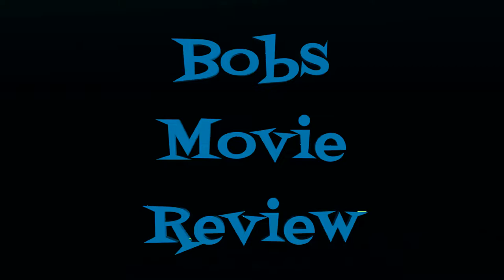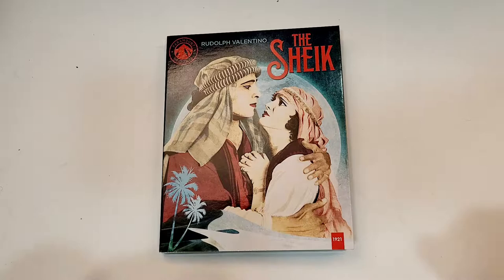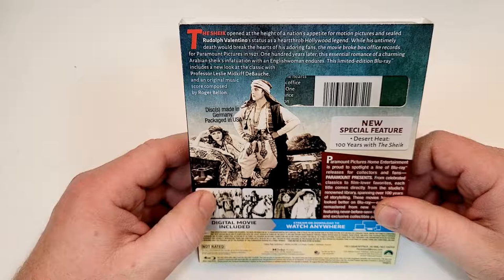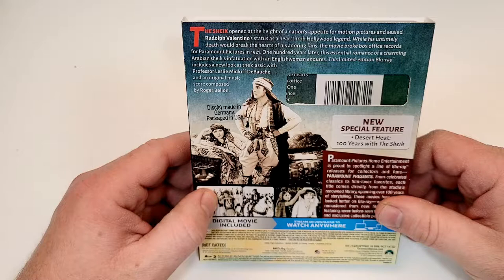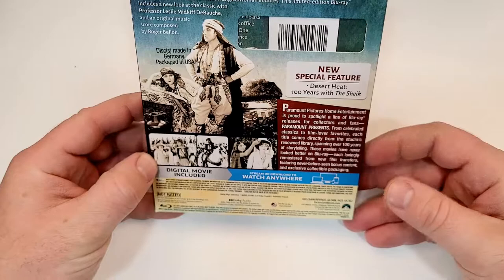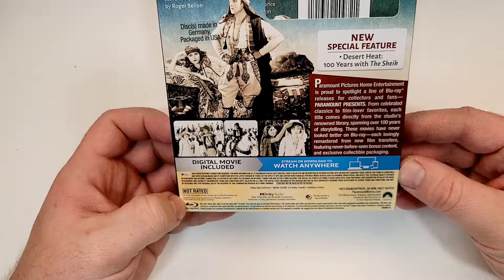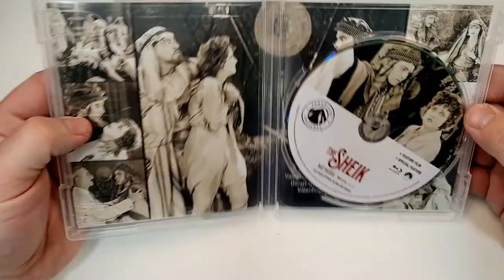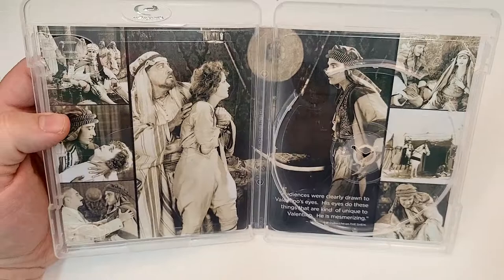The Sheik Blu-Ray Unboxing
The Sheik was provided to me for review by @paramountmovies
GOALS

Blu-Ray at Amazon
DVD at Amazon
Digital at Amazon

-  The Sheik (1921)(Paramount Pictures)
Adventure, Drama, Romance
Blu-Ray at Amazon
DVD at Amazon
Digital at Amazon
Rated Not Rated
Runtime 1H 06M
Rating 6.3/10
Bob’s Rating /5
Director George Melford
Stars Rudolph Valentino, Agnes Ayres, Ruth Miller, George Waggner, Frank Butler, Charles Brinley, Lucien Littlefield, Adolphe Menjou, Walter Long, Sally Blane, Earl Gordon Bostwick, Sidney Bracey, Rafael Negrete, Natacha Rambova, Loretta Young, Plly Ann Young

Storage
M.2 NVMe SSD